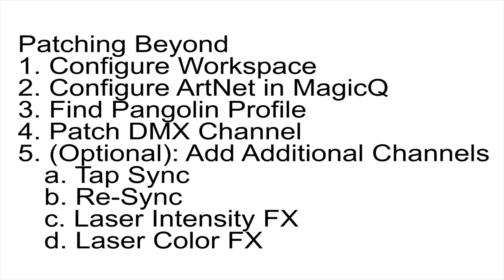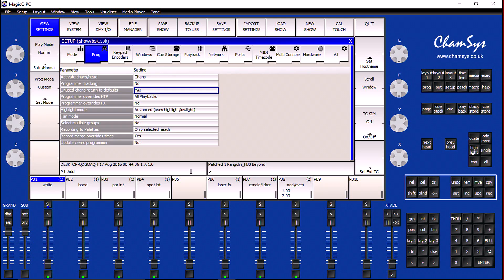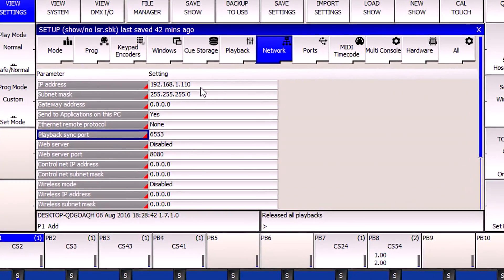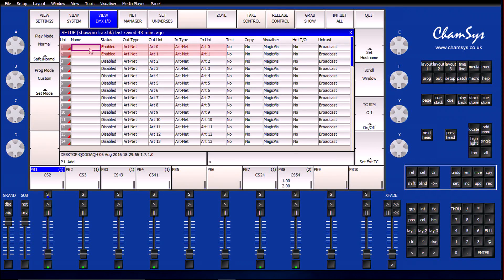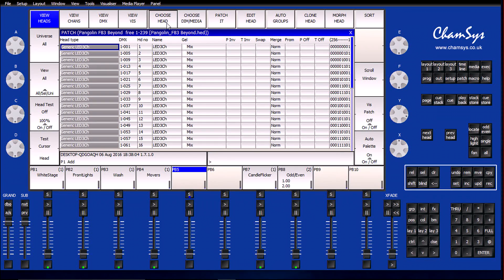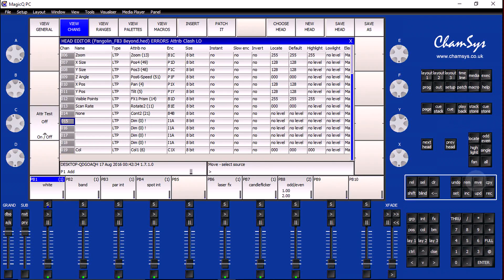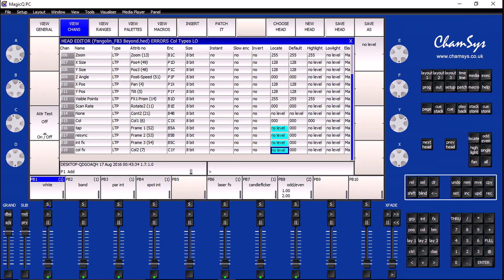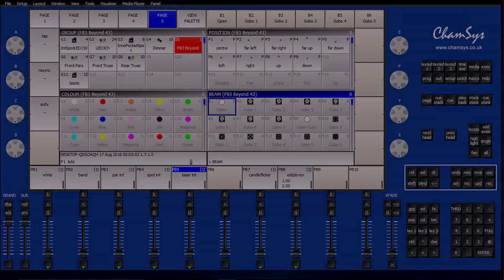Control of lasers from lighting console - ChamSys and Pangolin BEYOND (part 3)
Tutorial for patching Pangolin Beyond with ChamSys MagicQ

.Workspace configuration
.ArtNet configuration
.Finding a profile
.Patch DMX channel
.Add additional channels